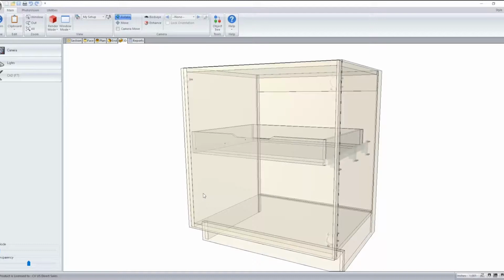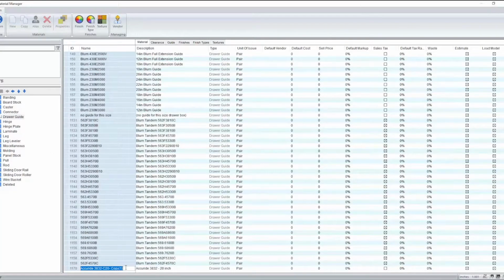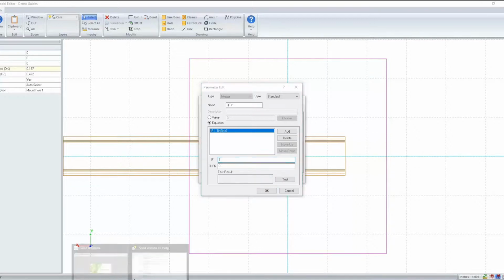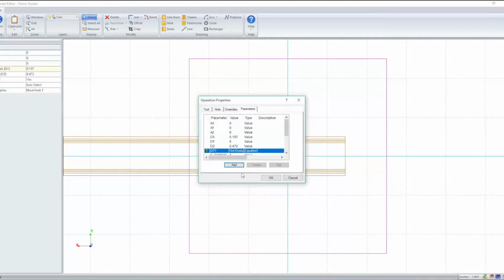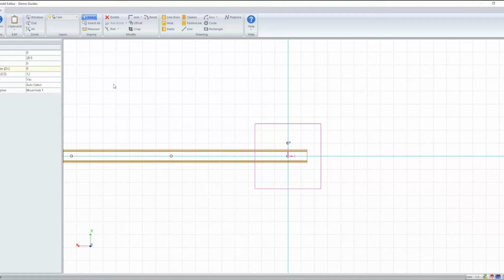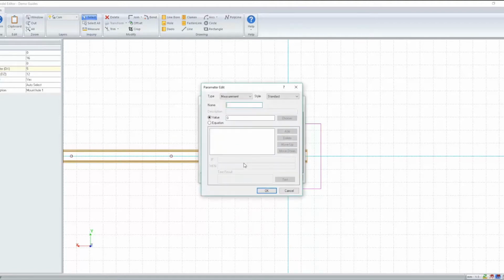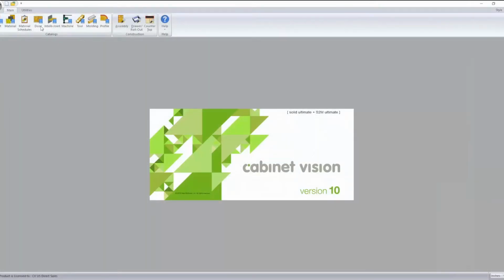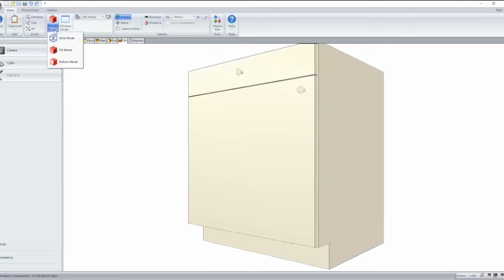Spacer Block without UCS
A spacer block is most commonly achieved by a UCS, however this can also be done through the material's model editor. This video will show you how.